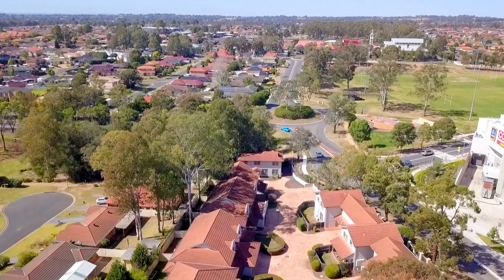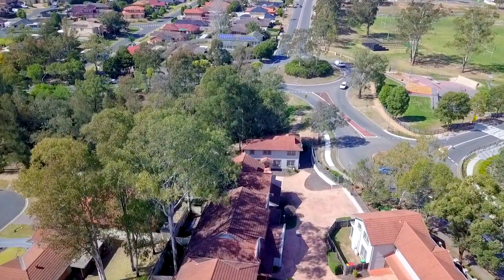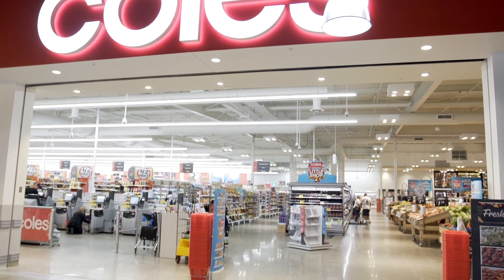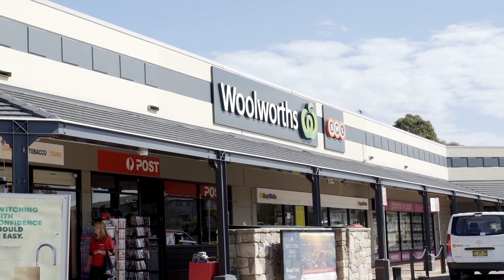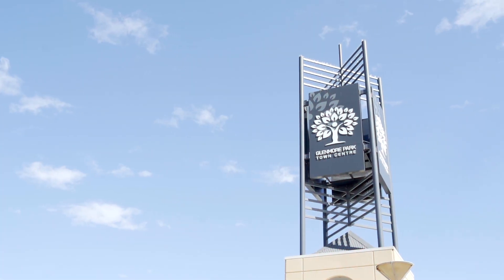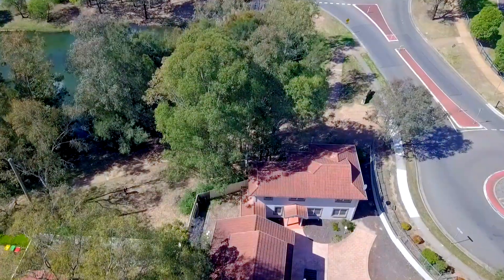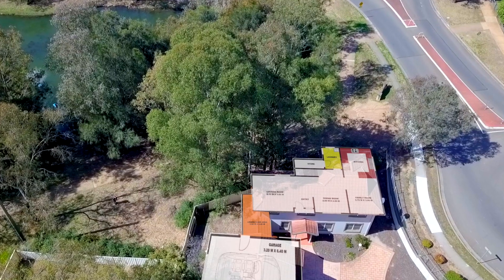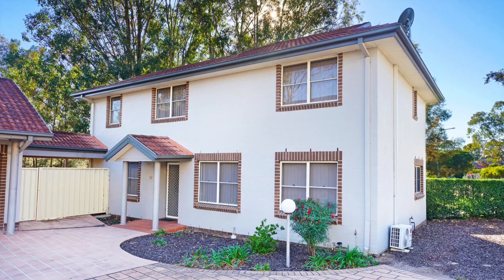19/380 Glenmore Parkway, Glenmore Park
19/380 Glenmore Parkway, Glenmore Park